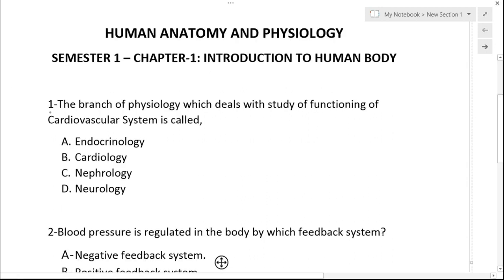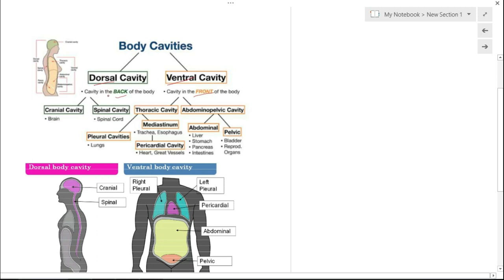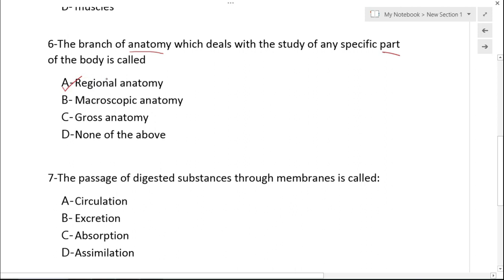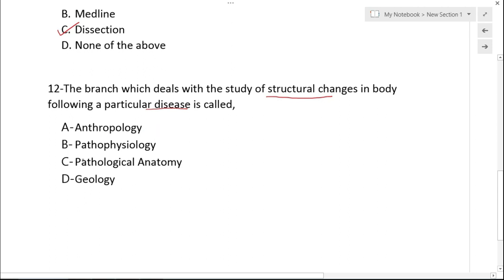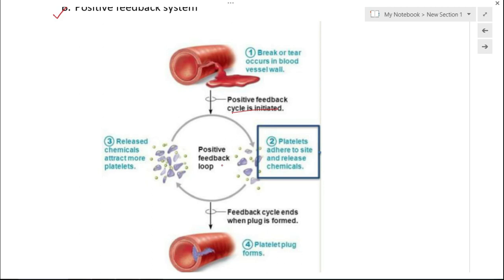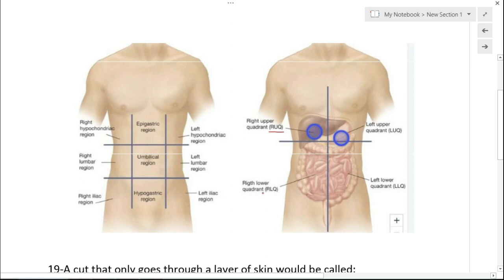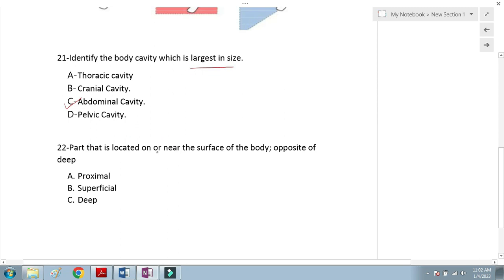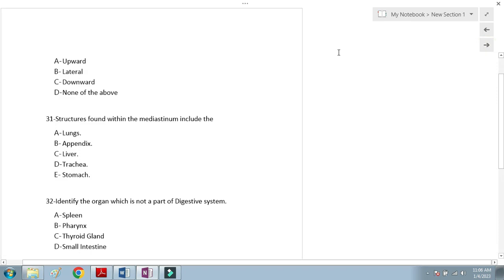Anatomy physiology question and answers | Introduction to human body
Welcome all, this is the first part of important mcqs from introduction to human body, Human anatomy and physiology. This video contain 30 questions and their explanations.
Try to study each question well.
Thanks, NS Pharma.